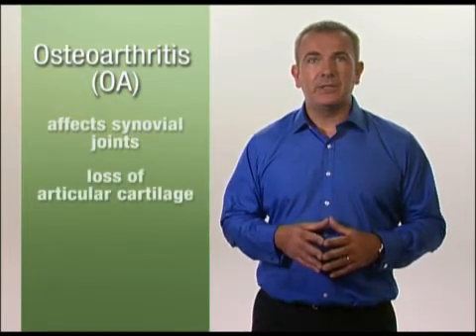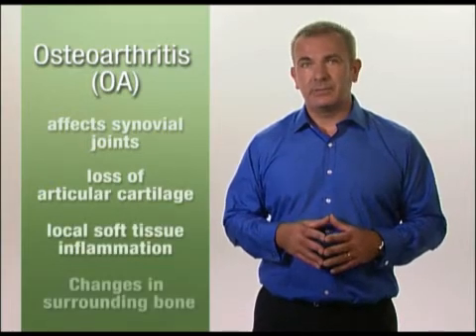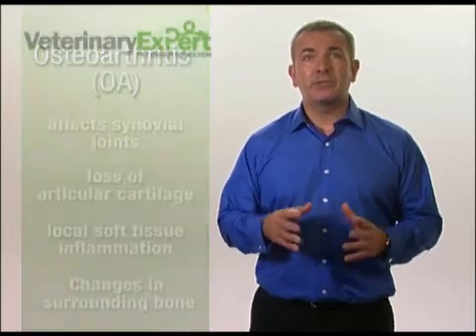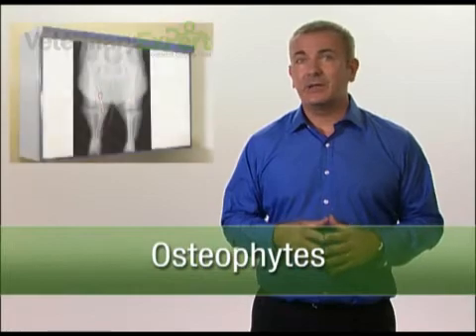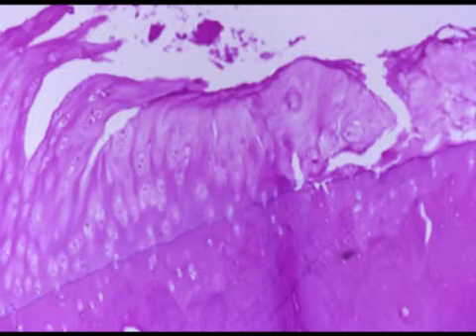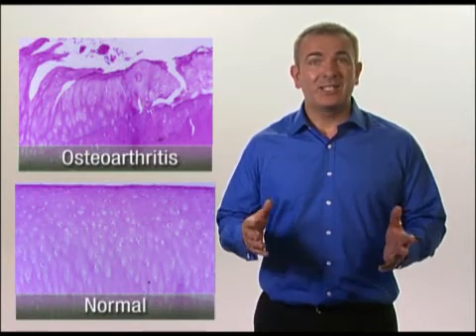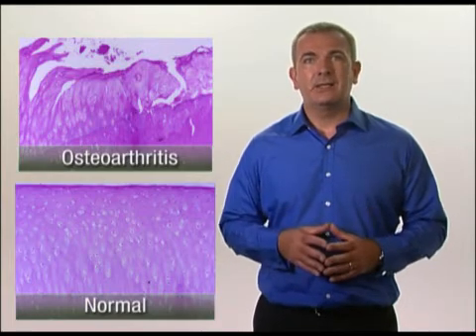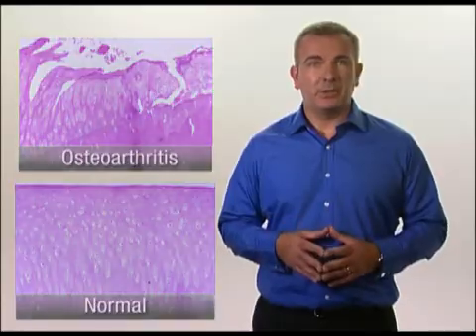Arthritis in Dogs - Osteoarthritis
Short video clip explaining what osteoarthritis is and how the joint surface is affected in dog arthritis. Get the complete series of 10 videos explaining dog arthritis and its treatment free